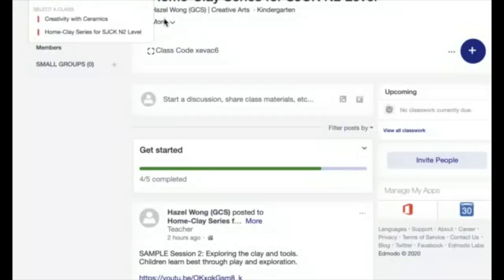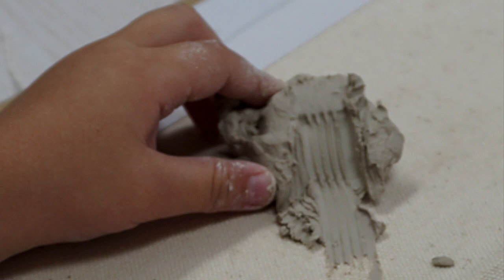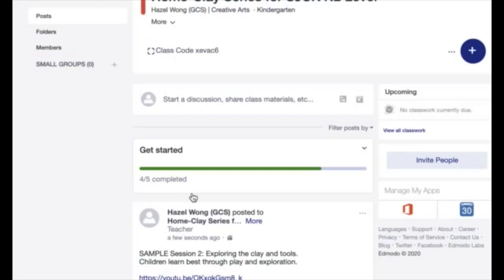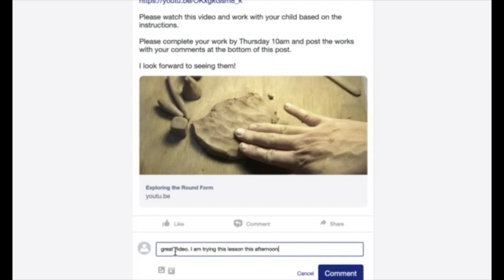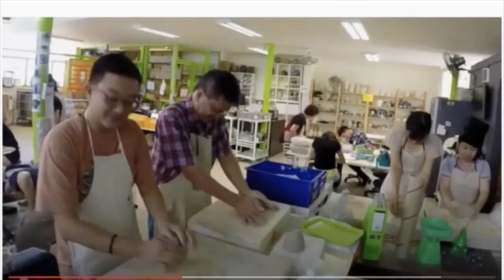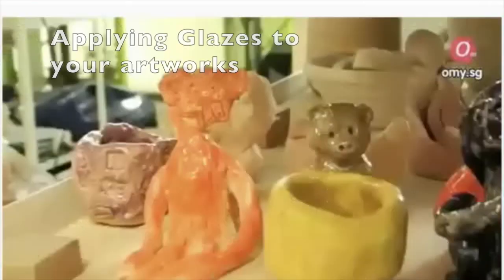Promo Video HomeClay Series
This video is about Promo Video HomeClay Series